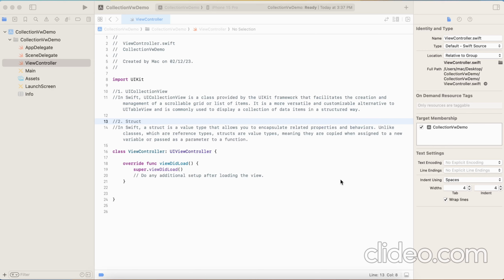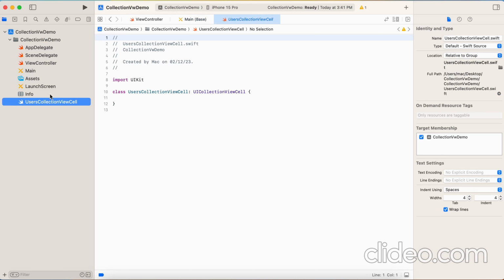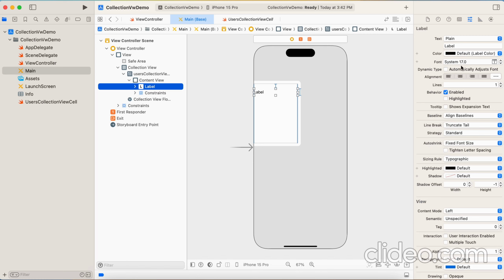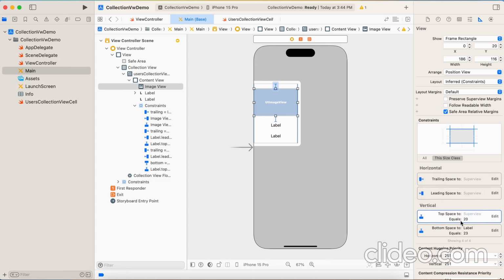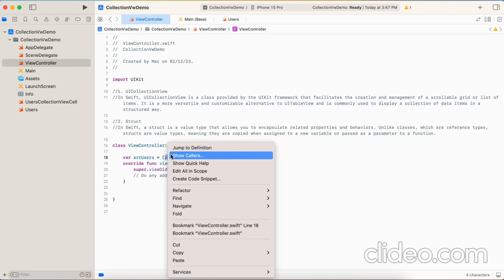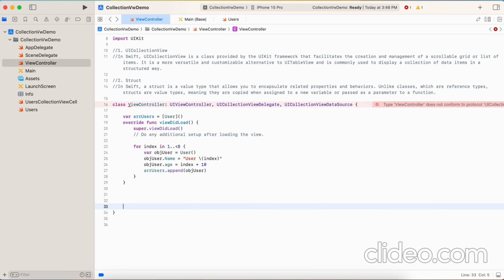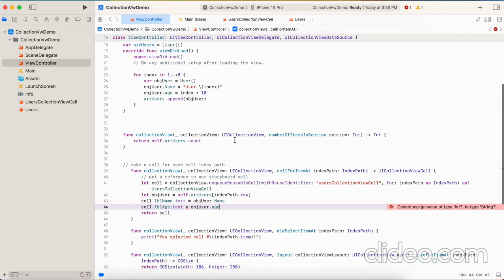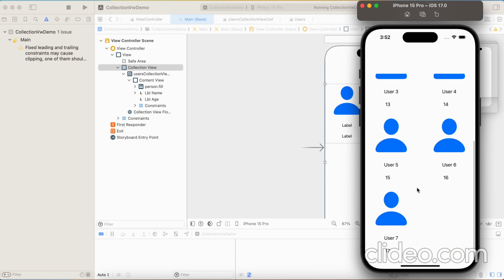UICollectionView | Swift Programming Tutorial | Absolute Beginner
We will cover UICollectionView in this tutorial :-

1. UICollectionView

In Swift, UICollectionView is a class provided by the UIKit framework that facilitates the creation and management of a scrollable grid or list of items. It is a more versatile and customizable alternative to UITableView and is commonly used to display a collection of data items in a structured way.

2. Struct
In Swift, a struct is a value type that allows you to encapsulate related properties and behaviors. Unlike classes, which are reference types, structs are value types, meaning they are copied when assigned to a new variable or passed as a parameter to a function.

// MARK: UICollectionView Datasource&Delegate Methos

    func collectionView(_ collectionView: UICollectionView, numberOfItemsInSection section: Int) - Int {
        return self.arrLanguages.count

    // make a cell for each cell index path
    func collectionView(_ collectionView: UICollectionView, cellForItemAt indexPath: IndexPath) - UICollectionViewCell {
        // get a reference to our storyboard cell
        let cell = collectionView.dequeueReusableCell(withReuseIdentifier: "languageCollectionViewCell", for: indexPath as IndexPath) as! LanguageCollectionViewCell
        let objLanguage = self.arrLanguages[indexPath.row]
        cell.lblName.text = objLanguage.Name
        return cell

    func collectionView(_ collectionView: UICollectionView, didSelectItemAt indexPath: IndexPath) {
        print("You selected cell #\(indexPath.item)!")

    func collectionView(_ collectionView: UICollectionView, layout collectionViewLayout: UICollectionViewLayout, sizeForItemAt indexPath: IndexPath) - CGSize {
        return CGSize(width: 186, height: 250)